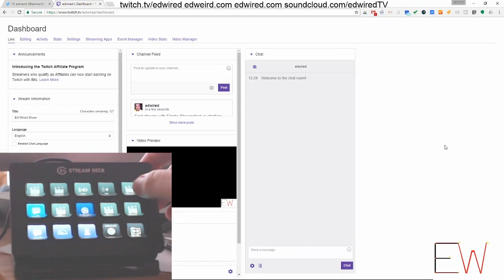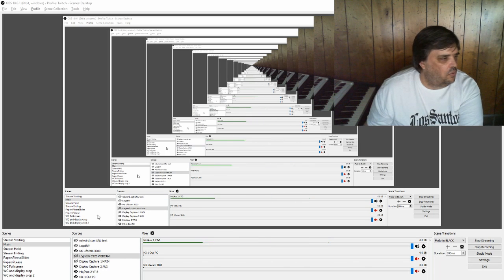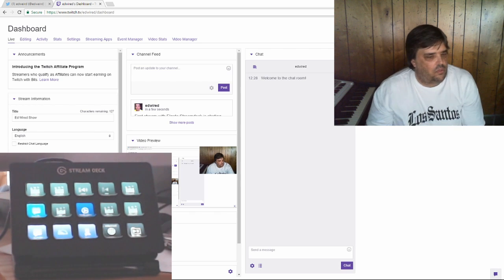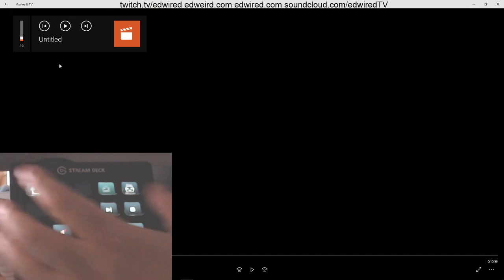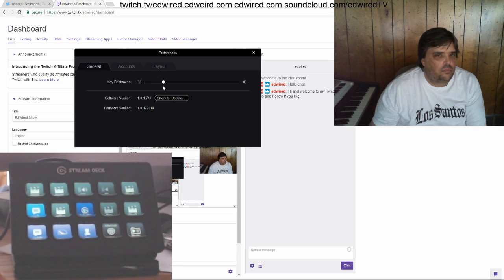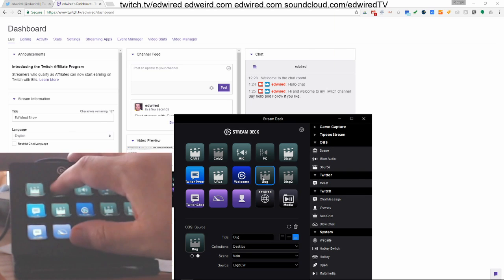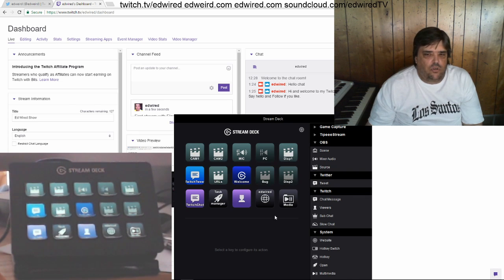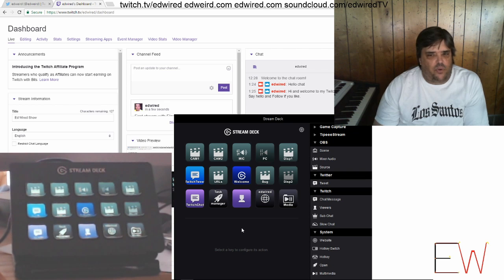Elgato Stream Deck first use VBlog first look unboxing twitch obs studio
Buy or sell $100 of digital currency or more, and we'll both earn $10 of free bitcoin!

This is a VBlog of my first time streaming with the new Elgato Stream Deck.  I show the buttons, the use, and the configuration of the unit via a multi-cam shot and screen captures while using OBS to stream to Twitch.

I used the following for this video:
Roland MX-1 Mix Performer
Roland VT-3 Voice Transformer
Blue Yeti Pro microphone
Logitech HD Pro C920 Webcam
Microsoft LifeCam HD-3000
Elgato Stream Deck

 first look unboxing